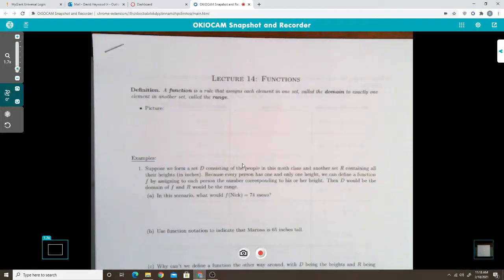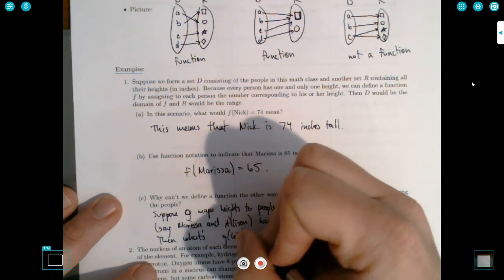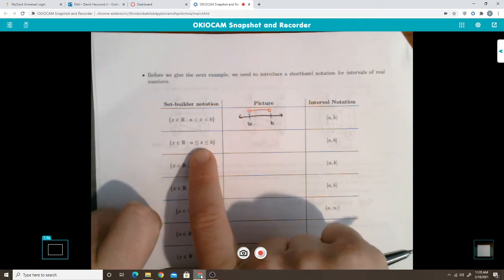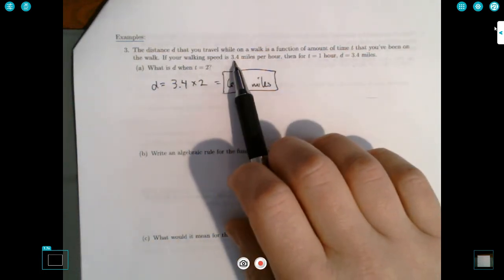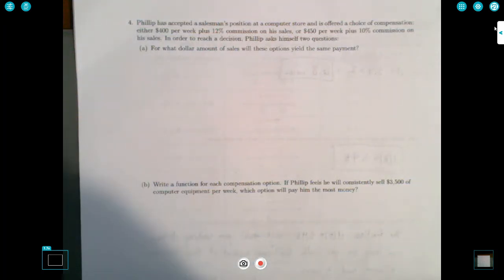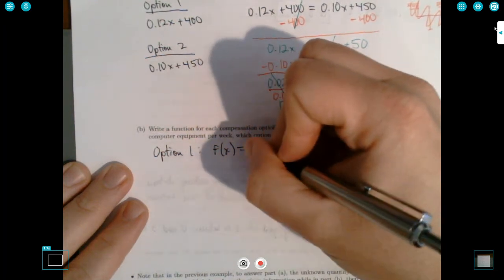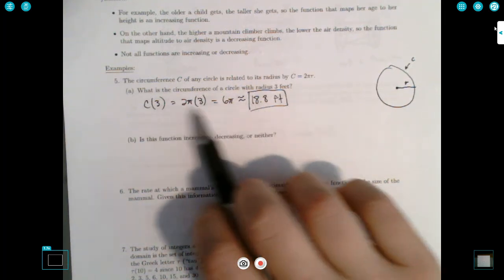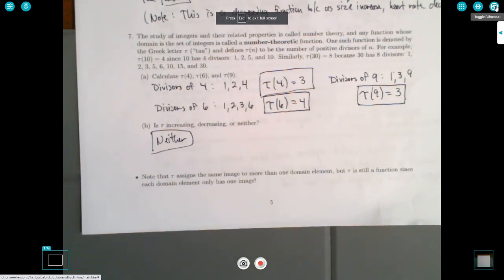Lecture 14: Functions